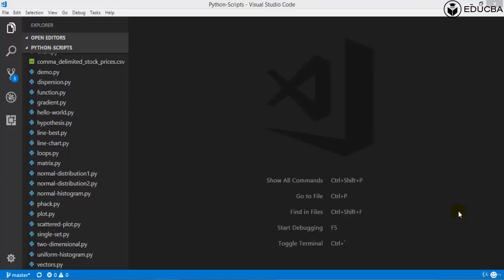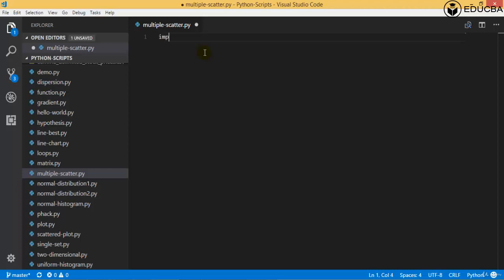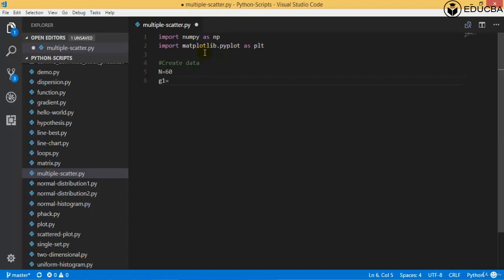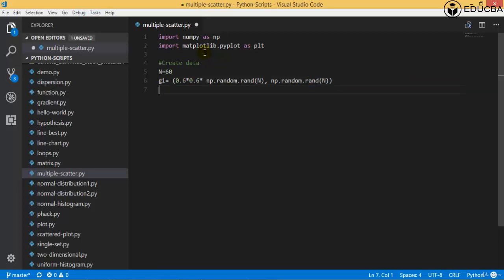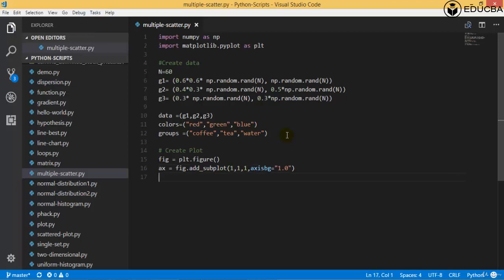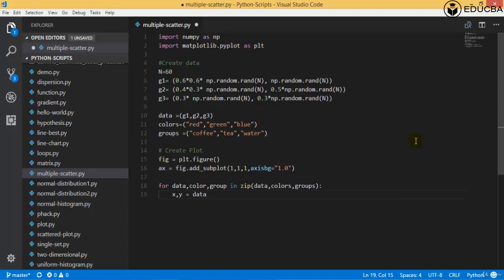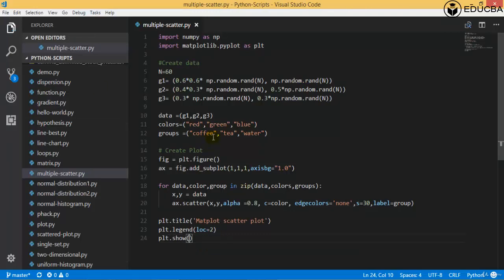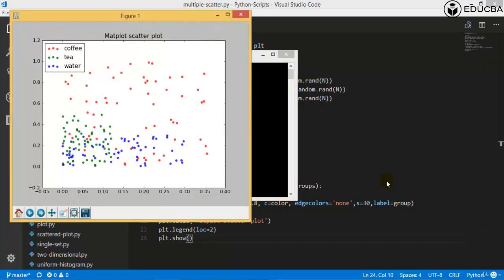6. Multiple Scatter Plots